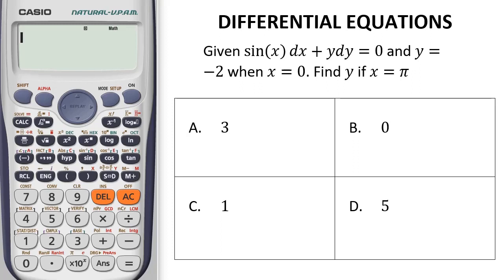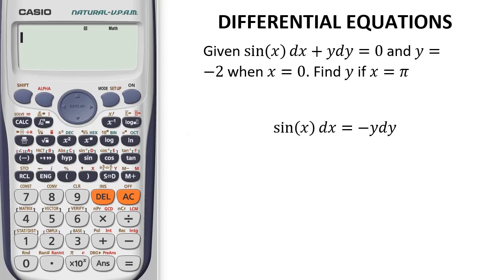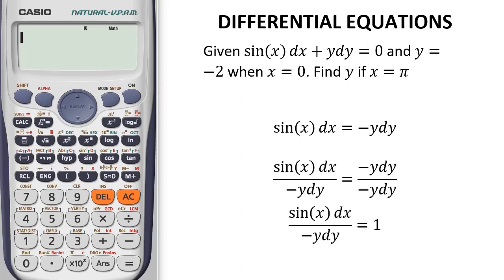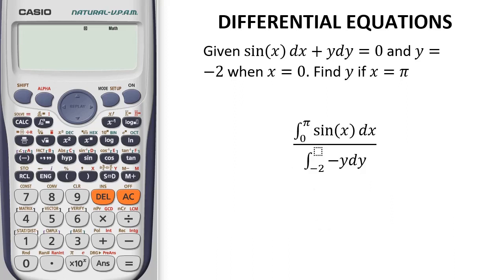[CalcYou] Solving Differential Equations Using Calculator Example 3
Solving Differential Equations Using Calculator using FX-991 ES, 991 ES Plus, 570 ES, 570 ES Plus